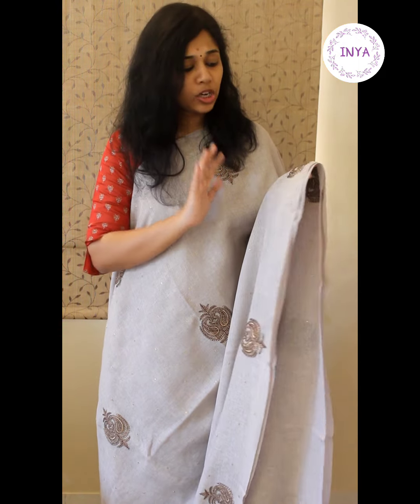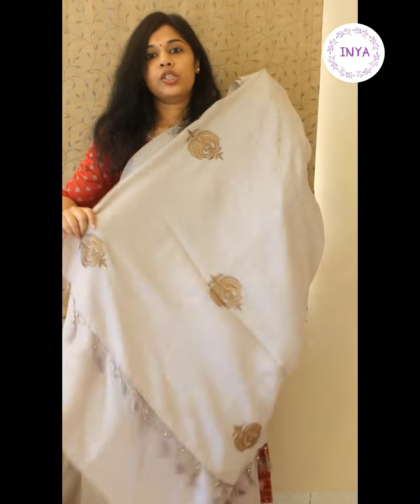Pure Jute Sarees with embroidery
pure Jute by jute pastel sarees in borderless style and embroidery work  with semi dupion contrast blouse

to purchase pls WhatsApp with screenshot on 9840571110